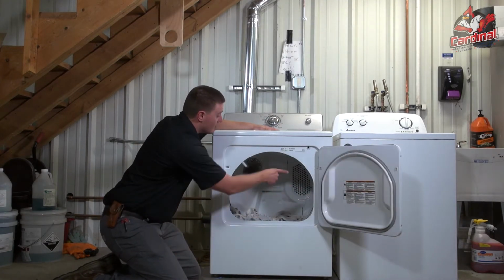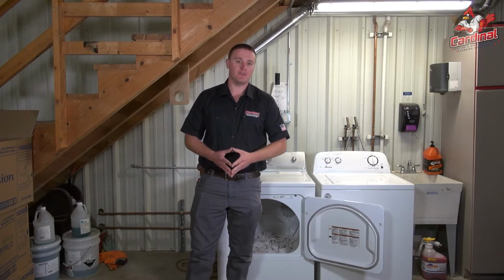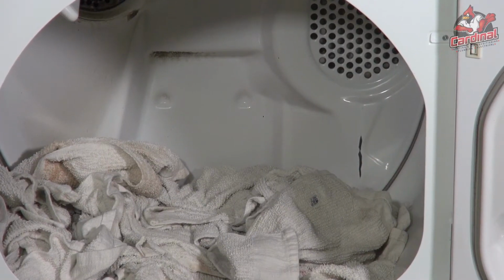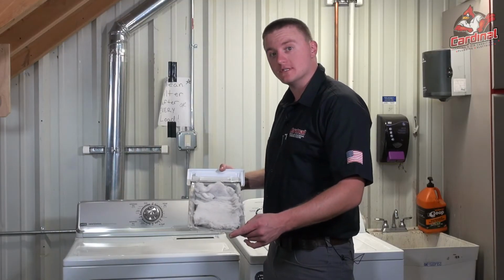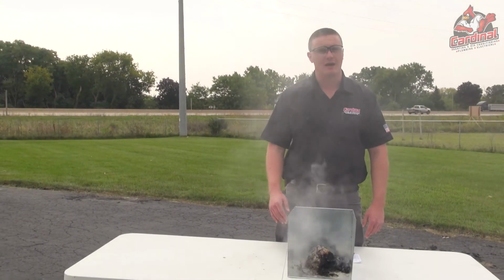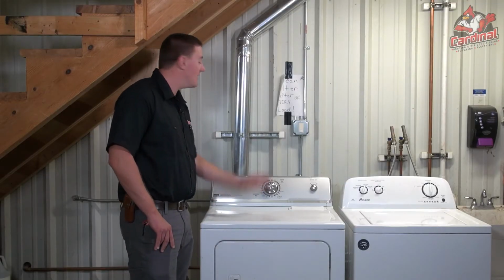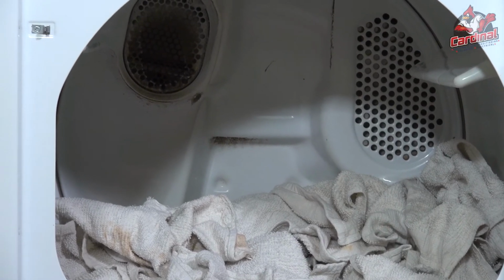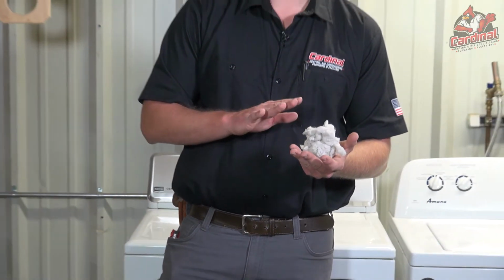Now You Know: Dryer Vents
On this episode of Now You Know we take a look at dryer vents and the importance of getting your dryer vent cleaned on a regular basis. Even if you don't clean it on the regular, this video will let you know when you might need to get it cleaned.